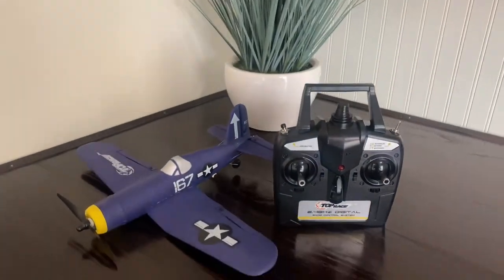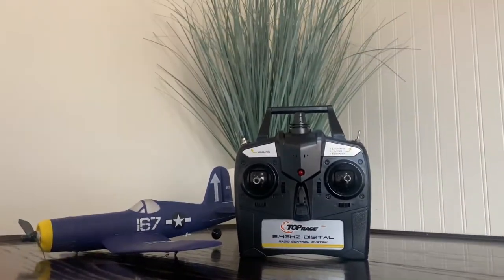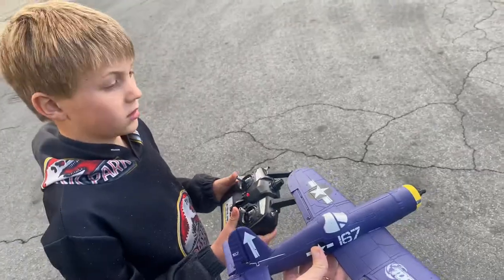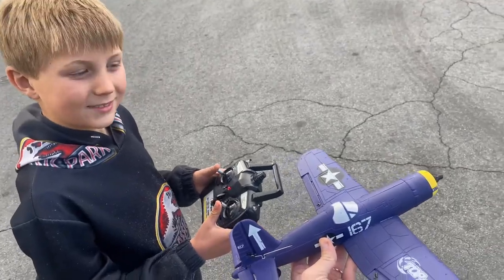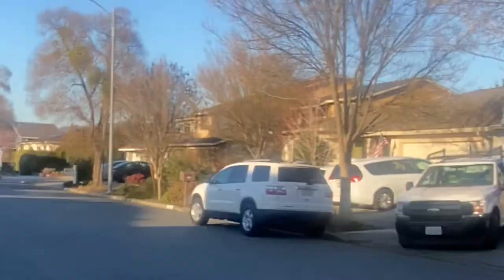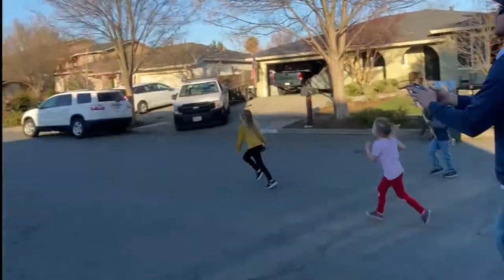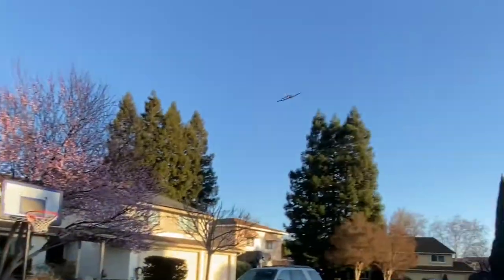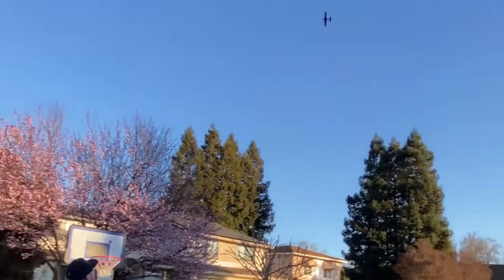Top Race Rc Plane 4 Channel Remote Control Airplane Ready to Fly Rc Planes for Adults.mov